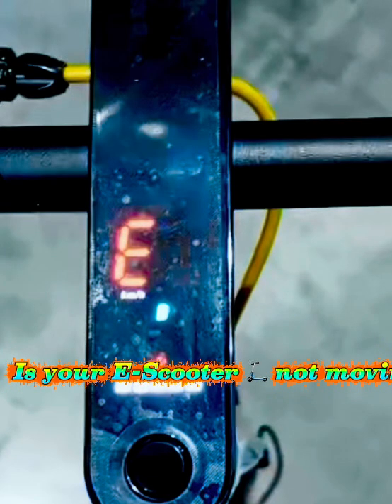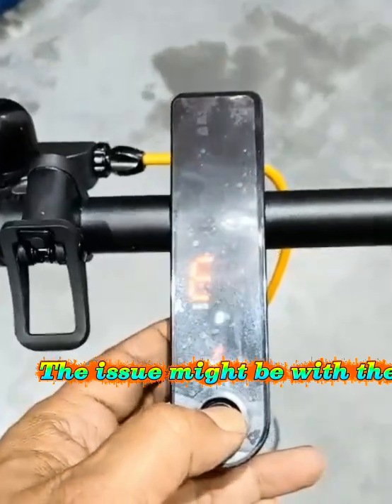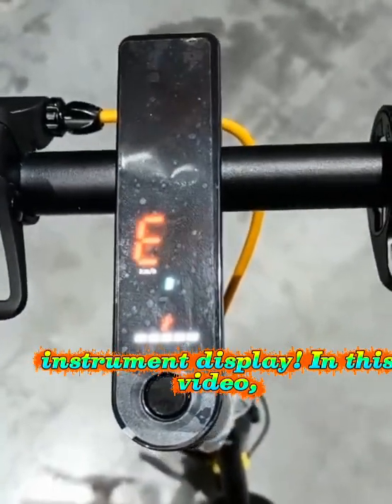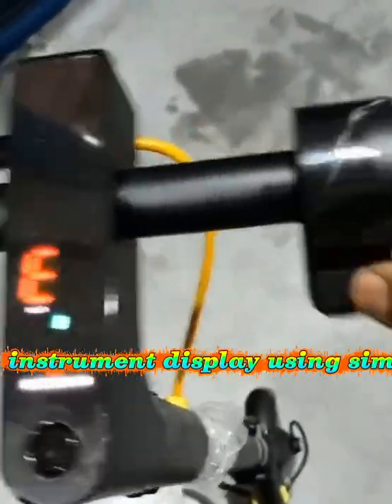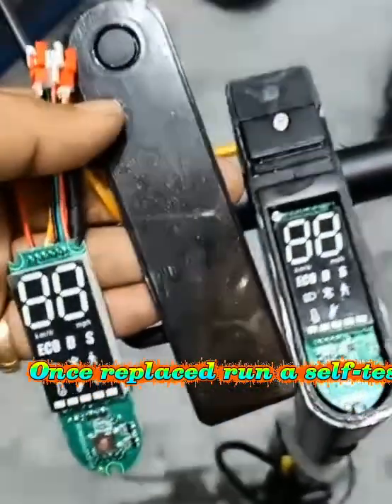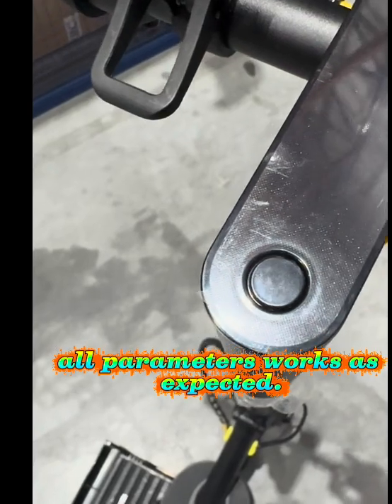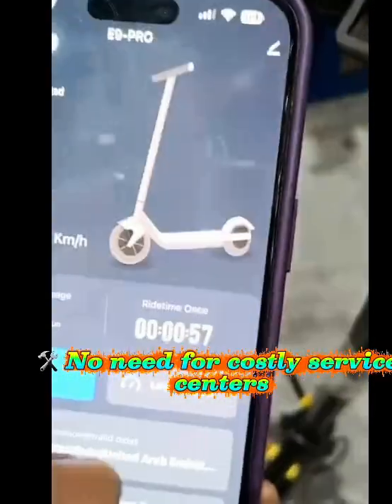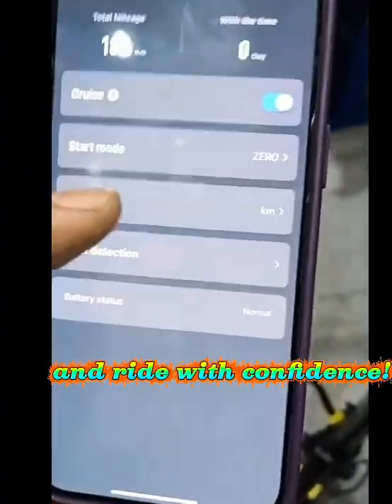E-Scooter 🛴 Not Moving? Fix “E” Error ⚡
Is your E-Scooter 🛴 not moving and showing an “E “ * “ error code?

The issue might be with the instrument display! In this video, I’ll show you how to replace the instrument display using simple tools and bring your scooter back to life.

Once replaced run a self-test using the scooter’s app to check all parameters works as expected

⚡ Topics Covered:
Common causes of “E” error on e-scooters
Quick checks you can do before repair
DIY fixes for common problems
How to run a self-test using the scooter’s app to check all parameters works as expected.

🛠 Whether it’s a battery, controller, or wiring issue, this guide will help you identify the problem and get your e-scooter back on the road.

🛠 No need for costly service centers—fix it yourself, test all functions, and ride with confidence!

Have questions? Drop them in the comments—I’ll try to help! 🛴⚡